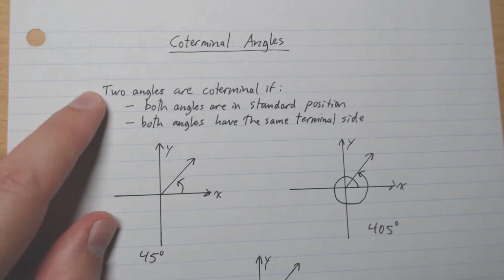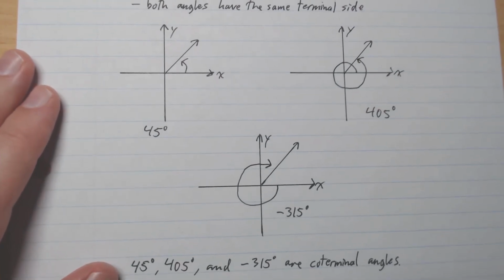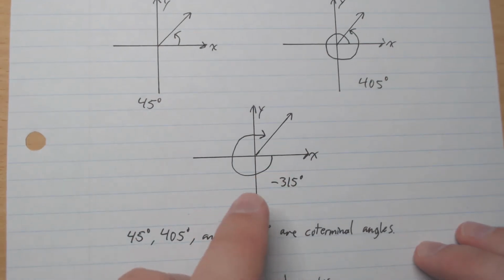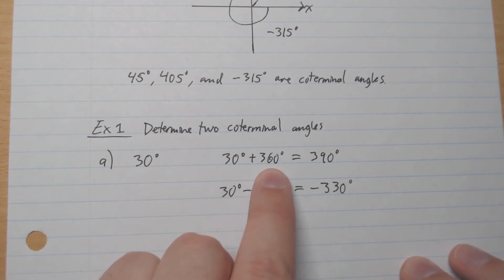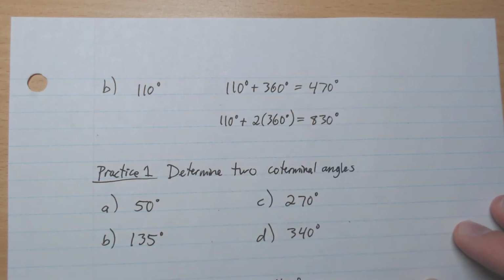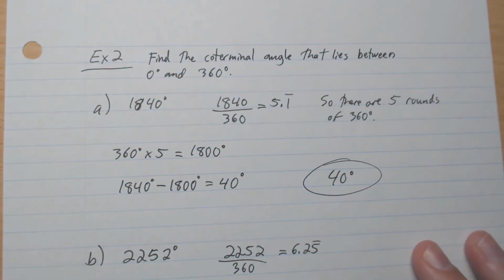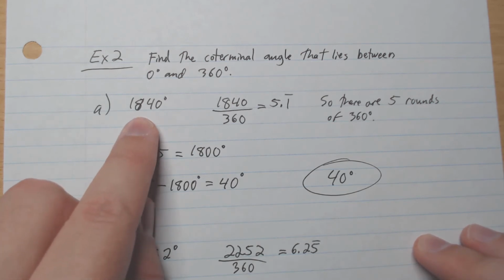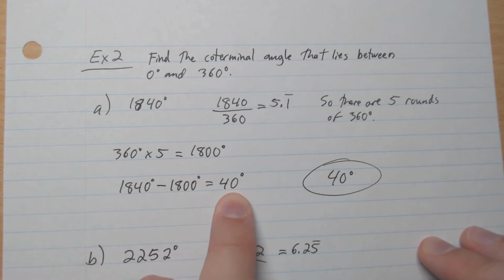Pre-Calc 11 - 803 - Coterminal Angles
Pre-Calculus 11 - 803 - Coterminal Angles